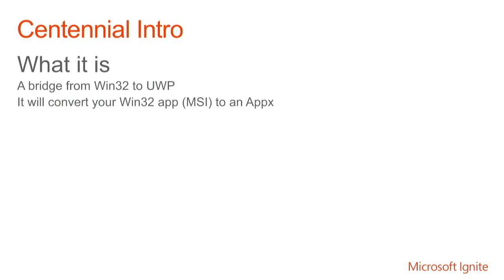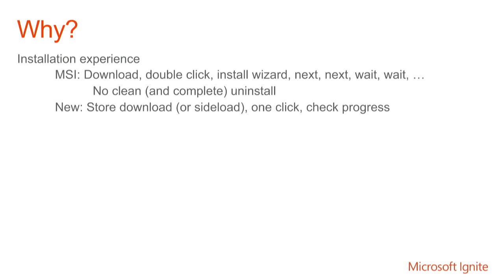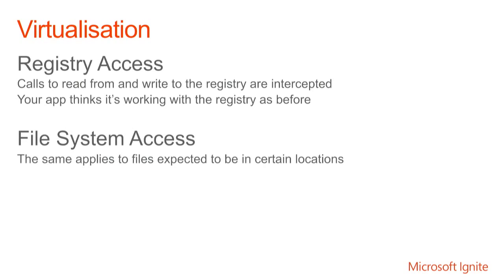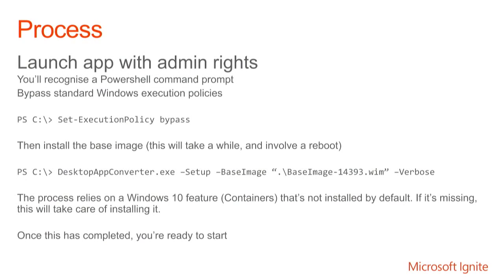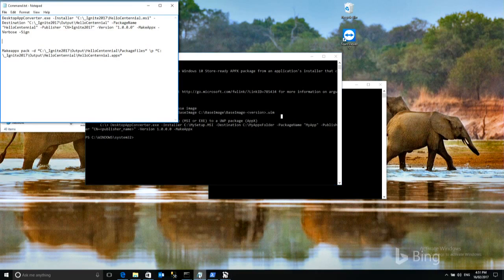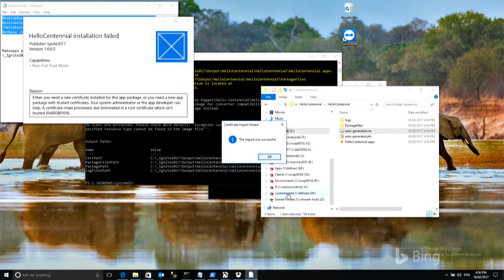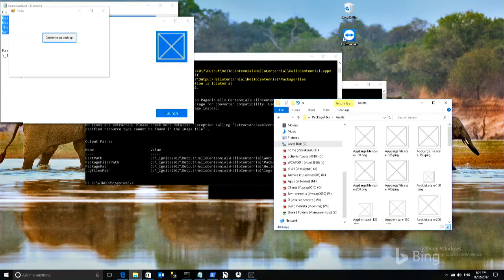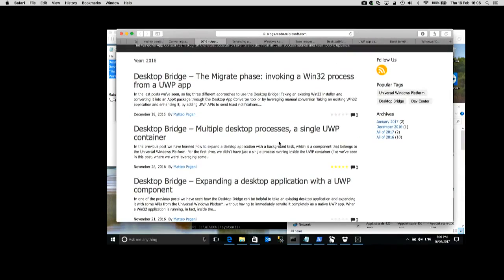Australia 2017 Bring Your Win32 Apps to the UWP Ecosystem and the Windows Store using Project Centen